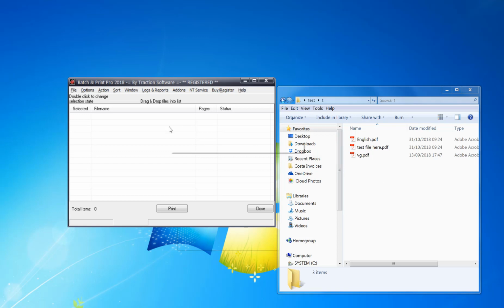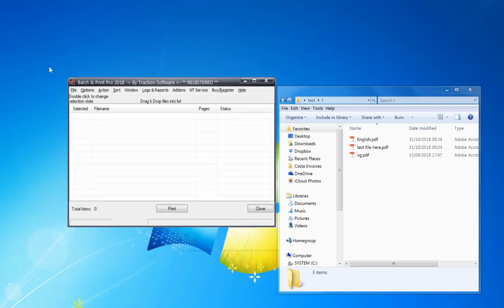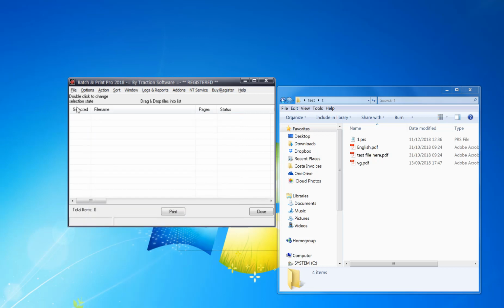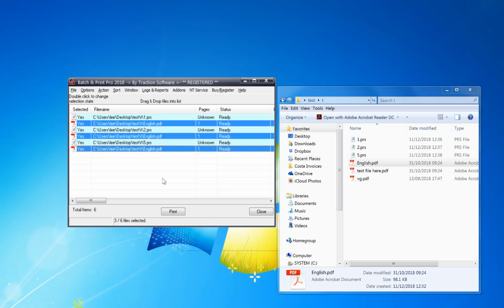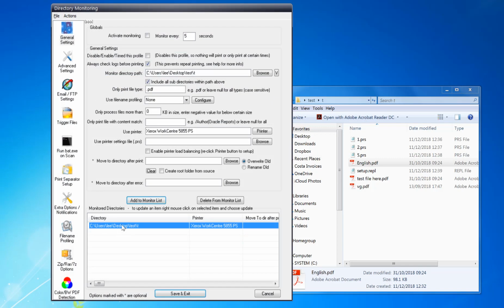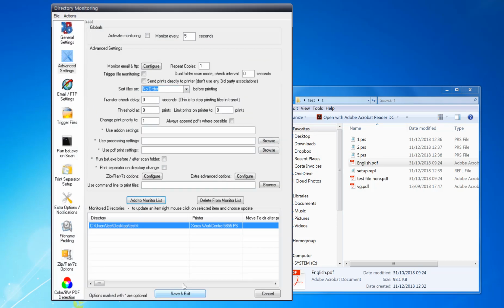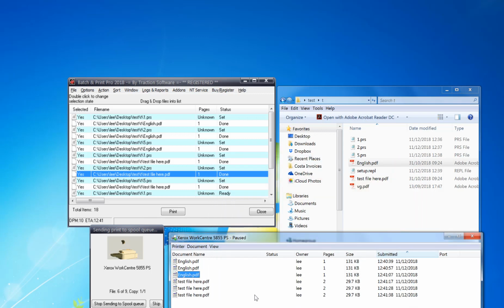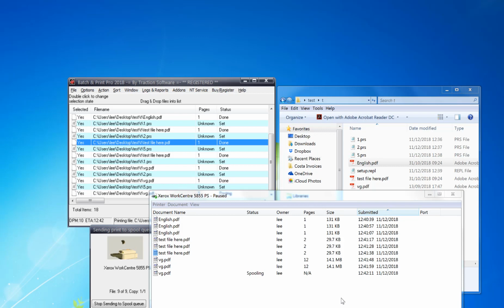Hot Folder Batch Print 3 copies of the same file to different print settings, trays etc step by step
With Batch & Print Pro Directory Monitor, Replication Feature - full guide.